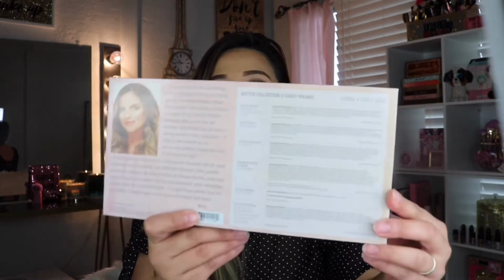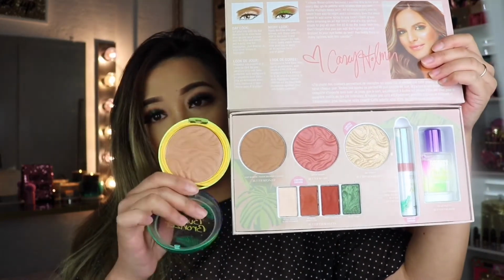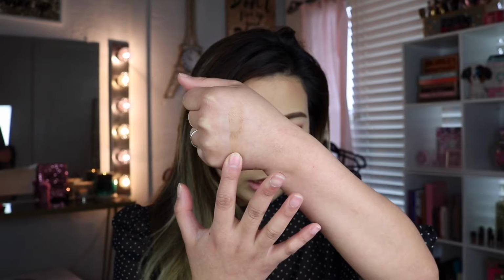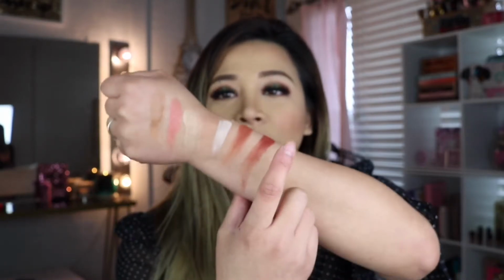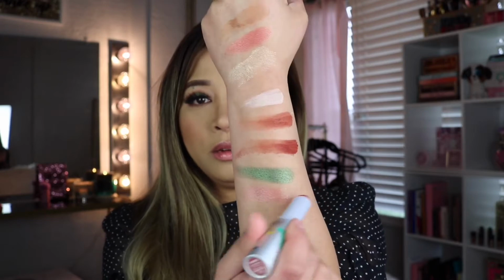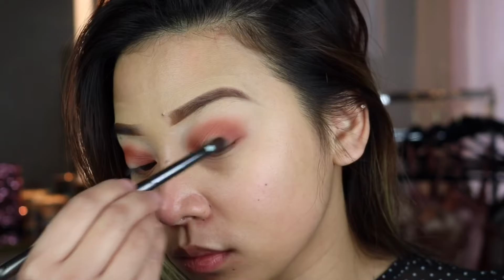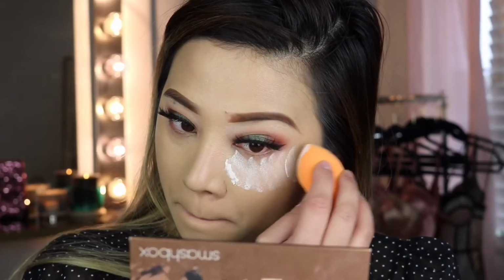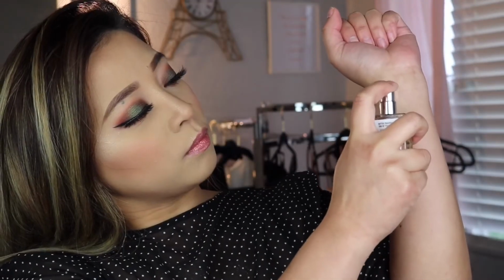Physician’s Formula X Casey Holmes review!